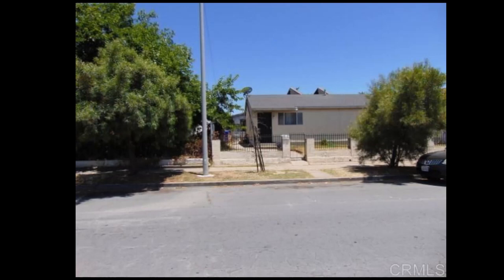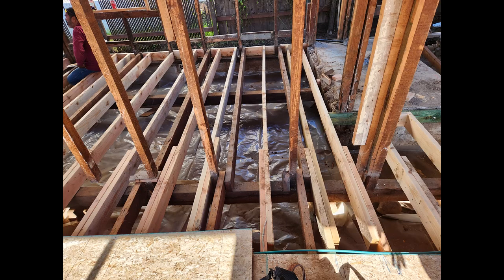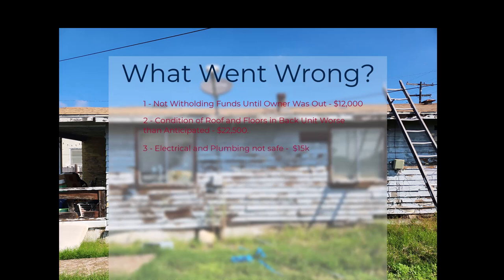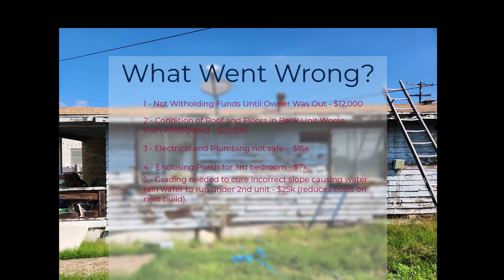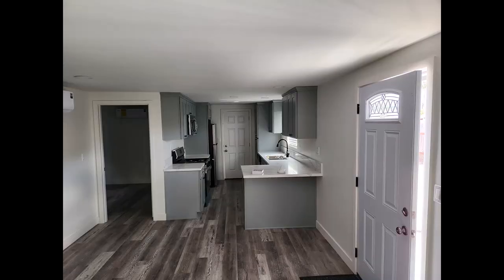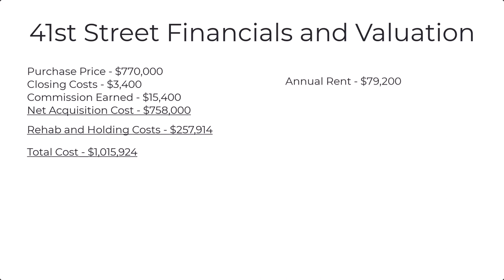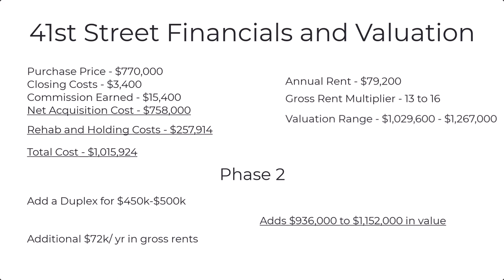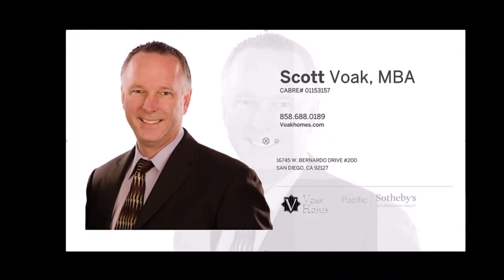San Diego Renovation Project - Phase 1 - Duplex Remodel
This is a summary video of our project on 41st St.  I posted a couple of videos as we started, but then went dark for a few months. This video wraps up the entire first phase of the project.

During the project we made the decision to move forward with adding additional units and keep the property rather than flip it.

This video shows you the condition of the property when we purchased it, some of the rehab process (including mistakes that took us way over budget), the finished product and the financials.

If you live in San Diego, I make my living selling homes focusing on the Poway School District and also investment properties and property management.  If you have an interest or a need, please reach out.

Several people have called asking me questions about our projects and how to get started.

ScottVoak.youcanbook.me

Scott Voak
Voak Homes